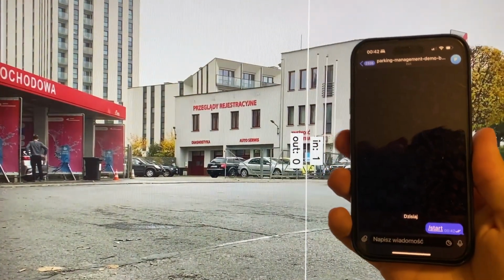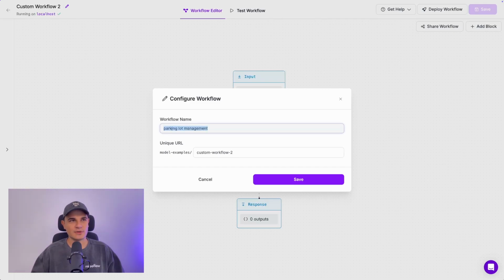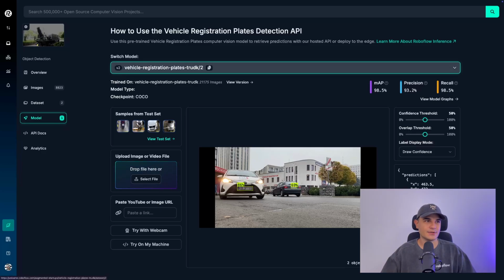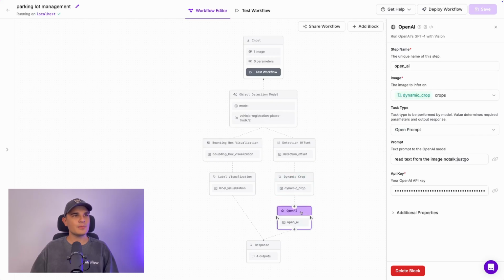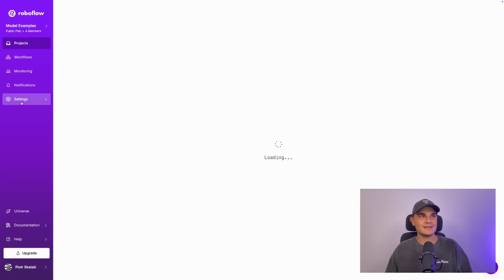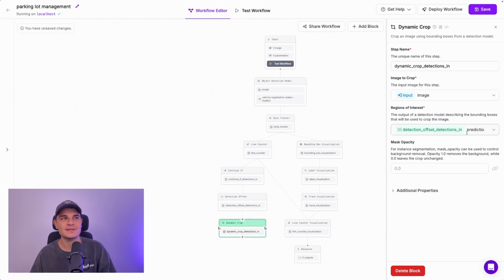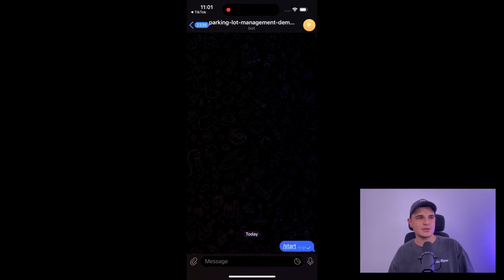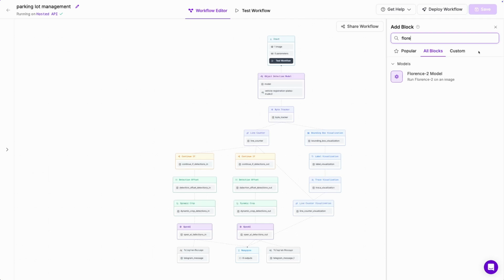How to Build a Smart Parking System - License Plate Detection & OCR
Build a smart parking lot management system using Roboflow Workflows! This tutorial covers license plate detection with YOLOv8, object tracking with ByteTrack, and real-time notifications with a Telegram bot. Learn how to read license plates, track vehicles, and send alerts using computer vision models and the power of Roboflow.

Chapters:

- 00:00 Introduction: Building a Smart Parking System
- 00:32 Setting up Roboflow Workflows
- 07:07 License Plate Detection with YOLOv8
- 08:48 Reading License Plates with OpenAI (OCR)
- 11:59 Object Tracking with ByteTrack
- 16:35 Counting Cars with Line Zones
- 22:34 Sending Real-Time Notifications (Telegram Bot)
- 26:19 Challenges and Solutions
- 27:42 Conclusion and Next Steps